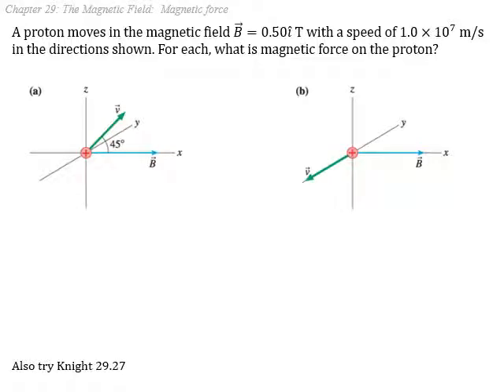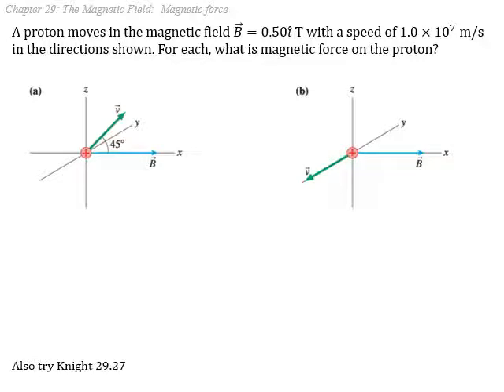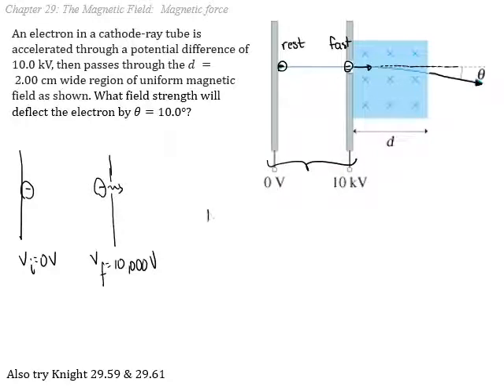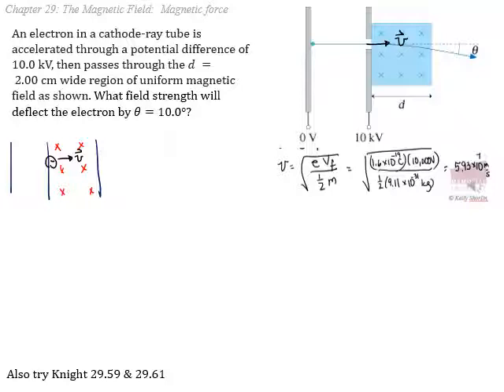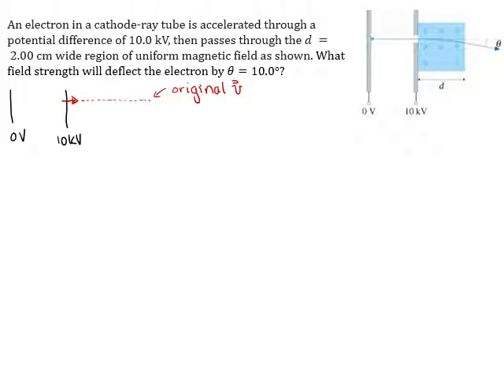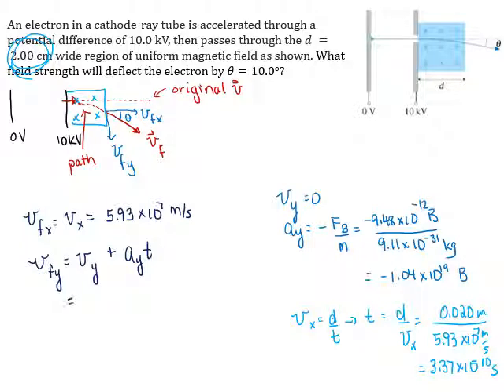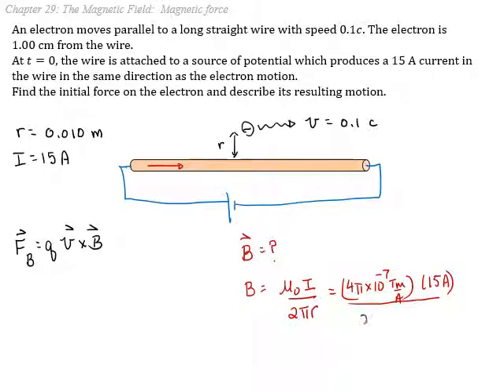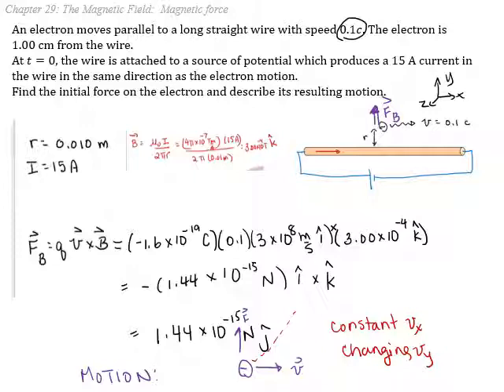P2055 lecture 21 chapter 29 part 17